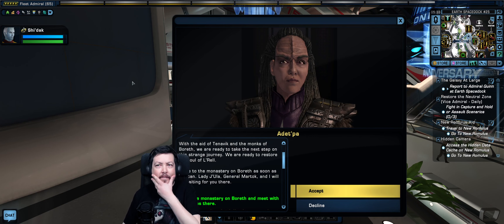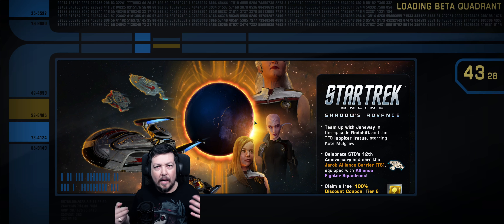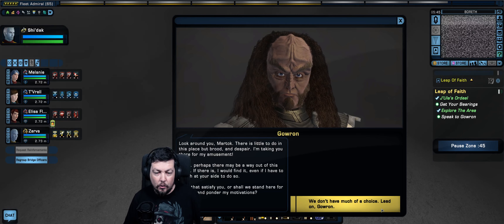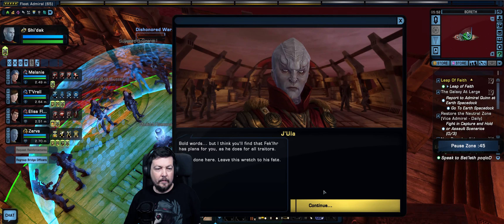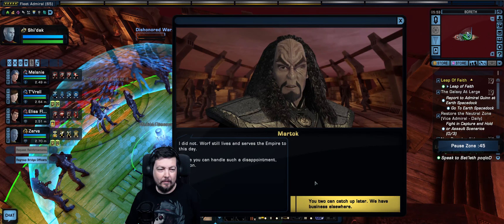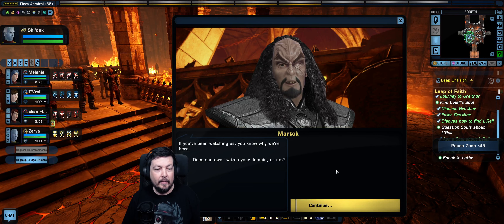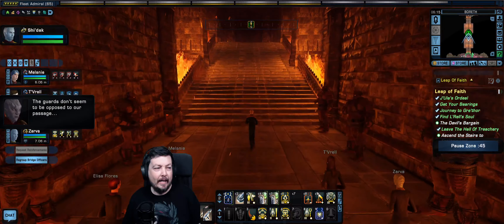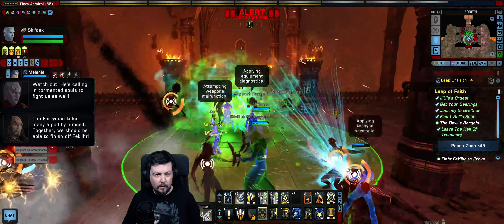Let's Play Star Trek Online - Part 41 - House United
Explore strange new worlds, seek out new life and new civilizations, and boldly go in this expanding vast universe.

Star Trek Online is a sci-fi MMORPG with a full universe featuring stories from the popular television shows and movies. Seek out strange new worlds and encounter a variety of alien species in one of the few games based on the iconic Star Trek franchise.

Key Features

The Depth of Star Trek

Explore the galaxy, visiting all 4 quadrants including 100+ unique Star Trek locations. Interact with characters from the TV show, complete with voice overs by the actual actors/actresses.

Immersive Combat

Create a Captain and lead a team for combat and exploration on the ground and also command a starship in space.

Your Missions, Your Way

As a Captain, build your avatar, bridge crew, and starships for a completely personalized Star Trek experience.

Evolving Content

Experience consistently updated content that introduces new locations and iconic characters straight from the Star Trek universe.

Pc Specs:
CPU AMD RYZEN 7 2700X 4.35GHZ 8-CORE
Nvidia RTX 2080
32 GB DDR4 3000 Ram

Audio-Technica AT2020
Behringer Q802USB

Arctis Steelseries 7
Drakonia Sharkoon Mouse

Capture Programs:
OBS Studio